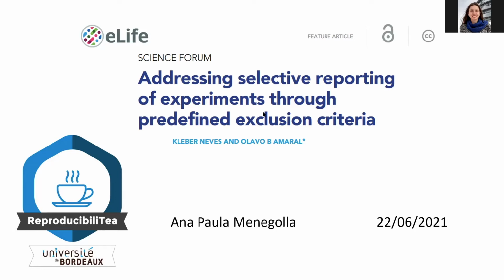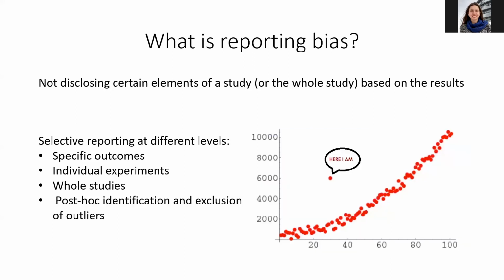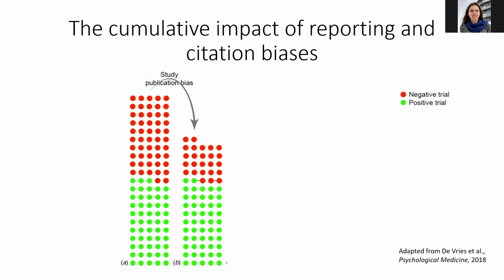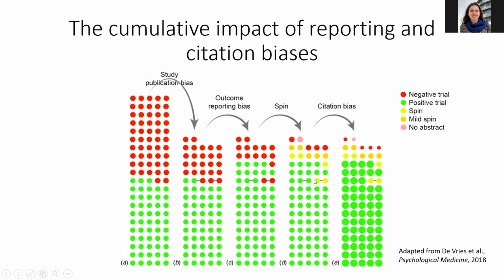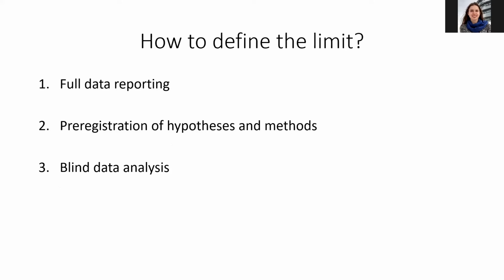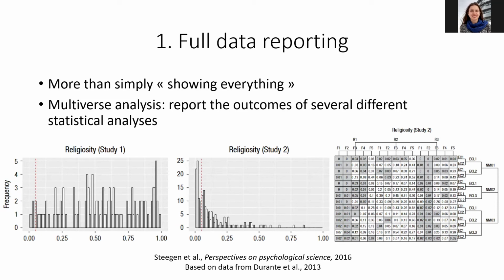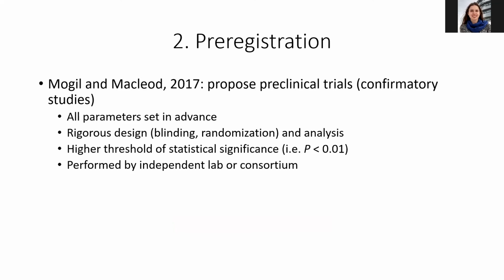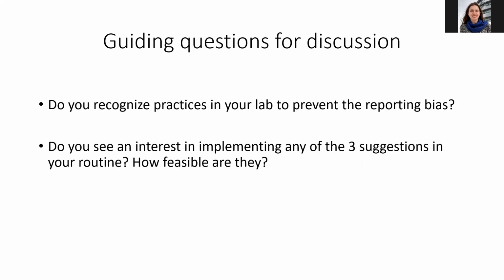BordeauxTea – selective reporting of experiments (June 2021, last sessions for this academic year)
Ana Paula Menegolla, a 1st year PhD student at the Bordeaux Neurocampus researching the neurobiology of associative learning, presents Science Forum

Addressing selective reporting of experiments through predefined exclusion criteria by Neves & Amaral in @eLife.

This is the last session of the academic year, thanks for following along and see you soon!

Questions? Comments?